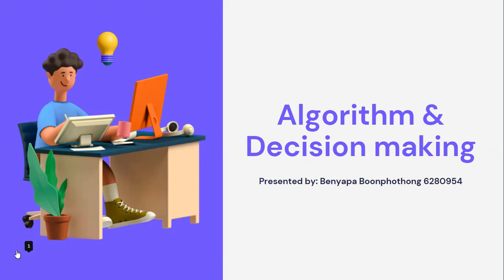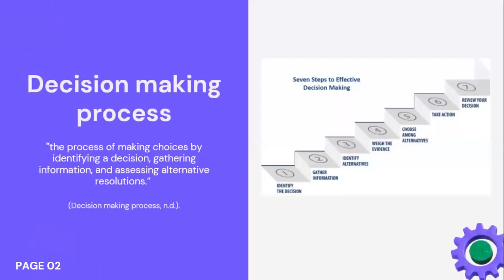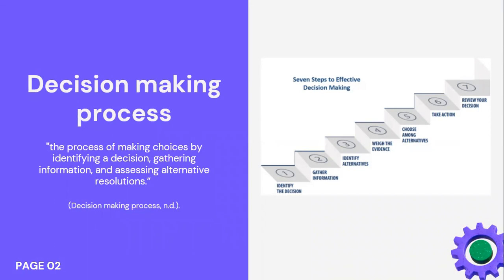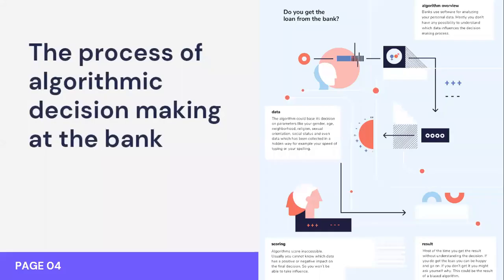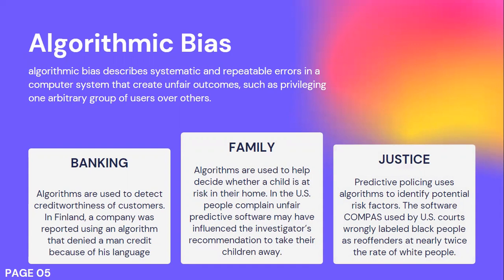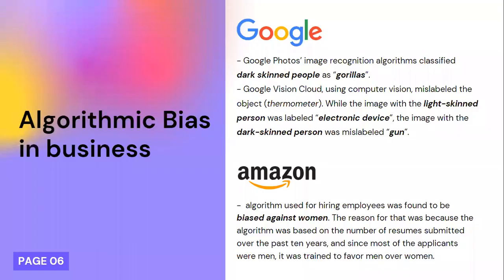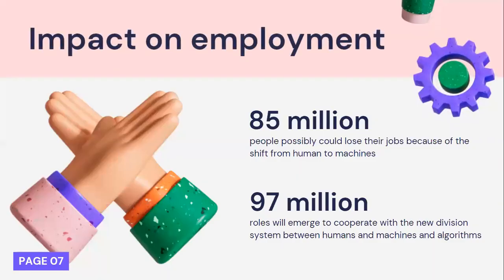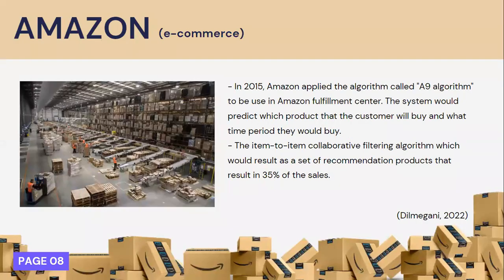Algorithm and decision making